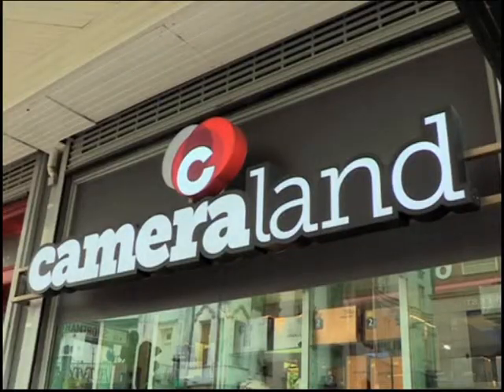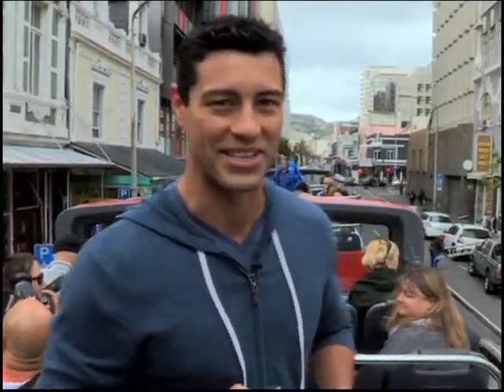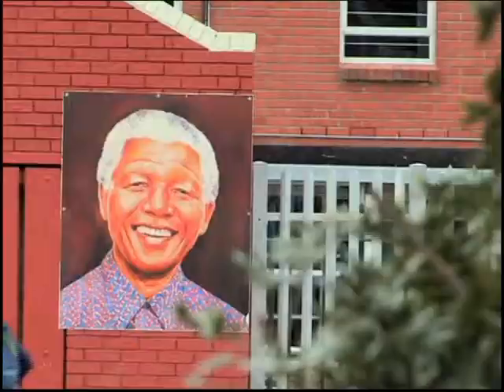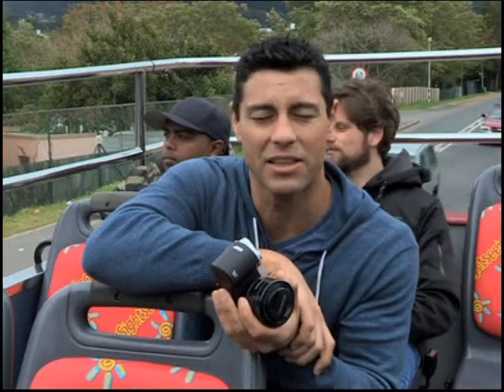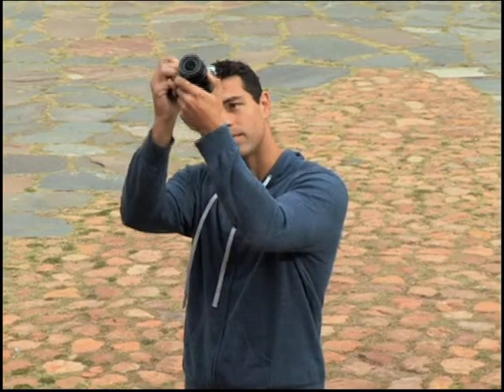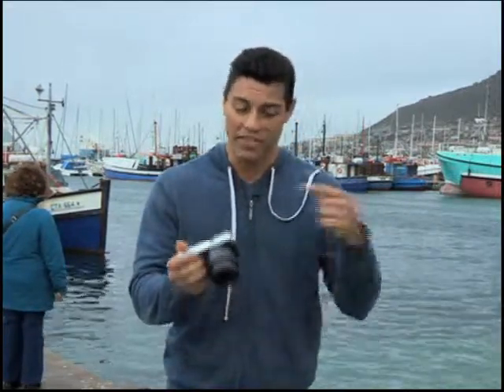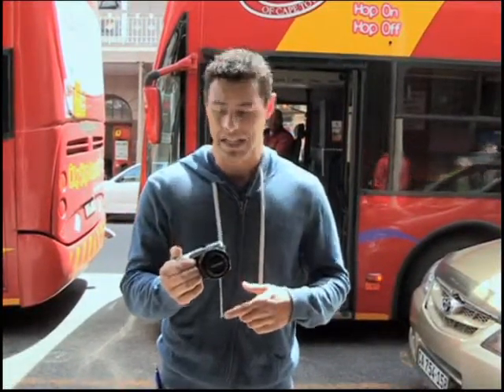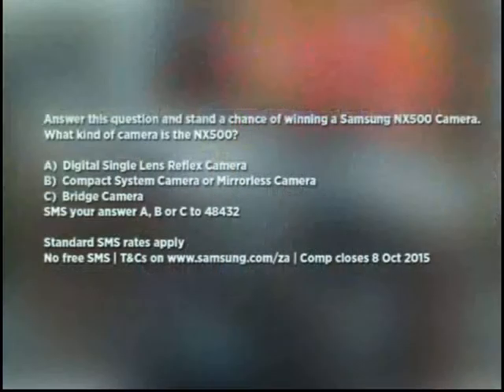SAMSUNG: NX500 Camera - Cameraland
So this is where I know you guys may get a little jealous - last Saturday I got to spend the day exploring and capturing the beauty of our gorgeous Mother City, using some of the most advanced photographic technology around. I may or may not even have taken a selfie of two!